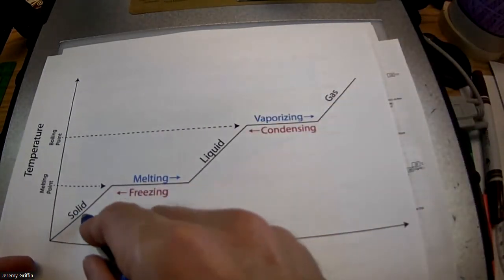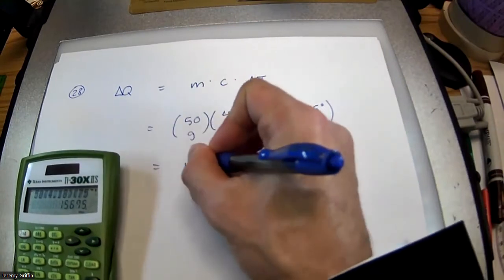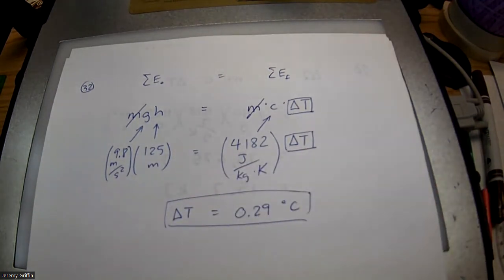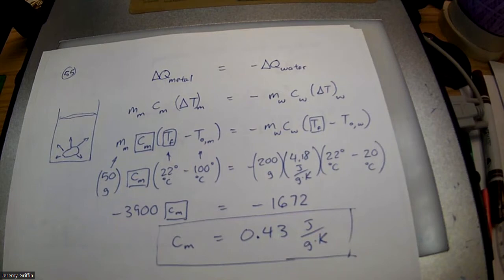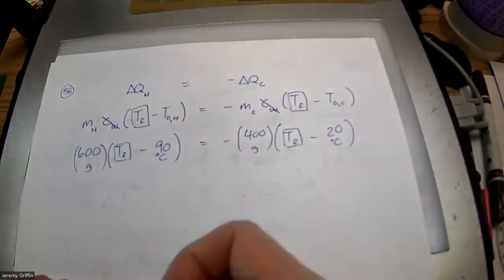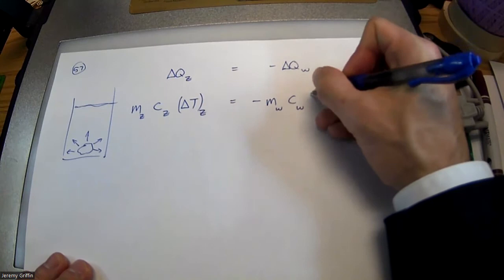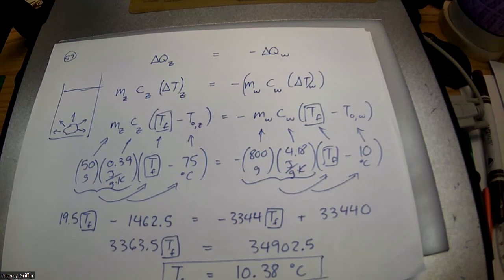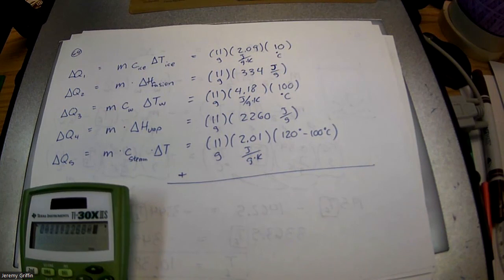2022 0322 Physics Honors Day 132 pd 04